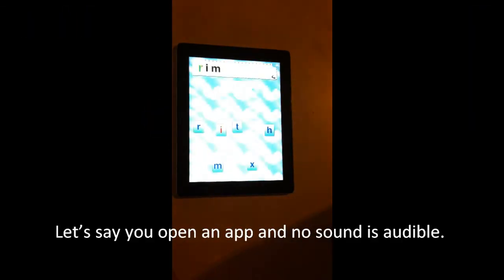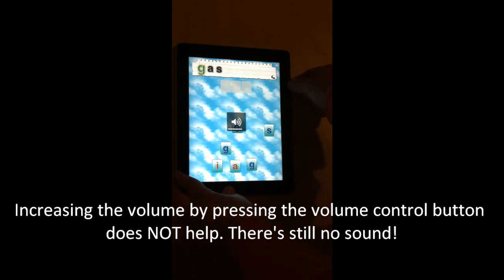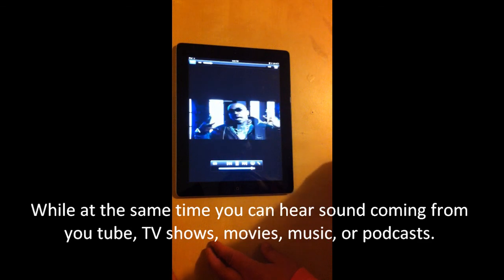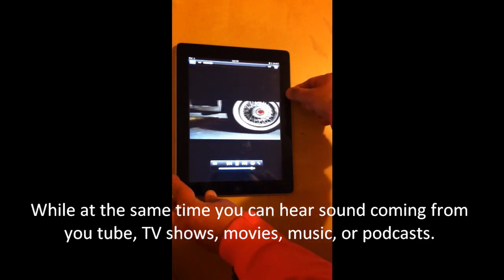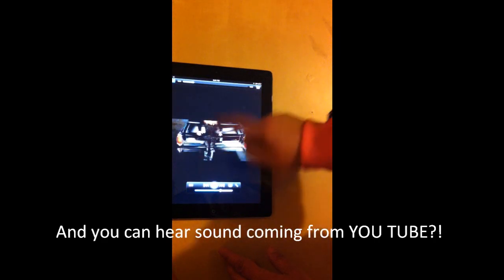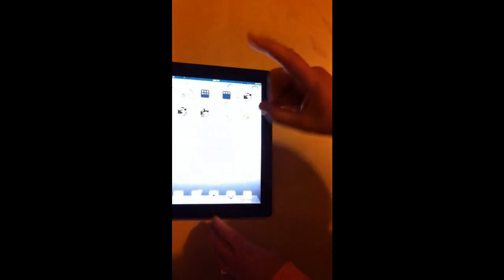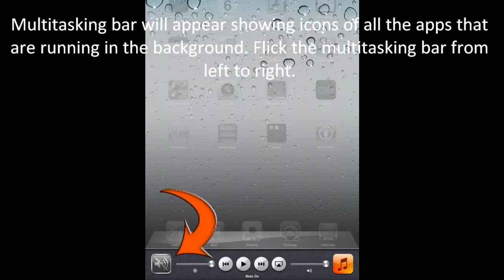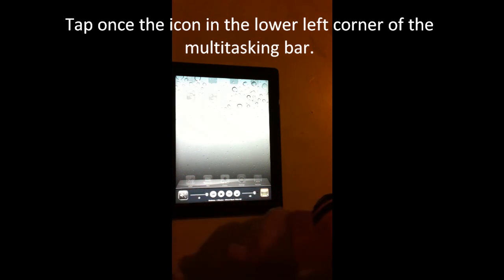iPad2 Sound Issue When Buttons Do Not Help - Quick Fix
It may happen that you do not get sound even after moving the SIDE SWITCH button that is because in the mean time you have the SLIDE SWITCH set to control rotation lock. To turn it back to being SOUND control again go to Settings, to General Use Side Switch to, then tap Mute. After you have done this, open the app you wish to play and switch SLIDE SWITCH to un-mute. for more information go